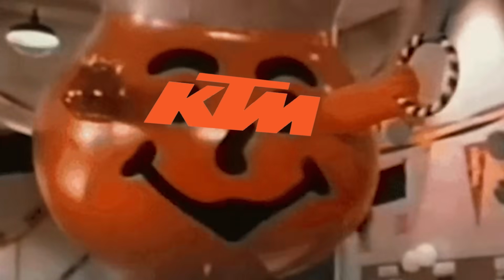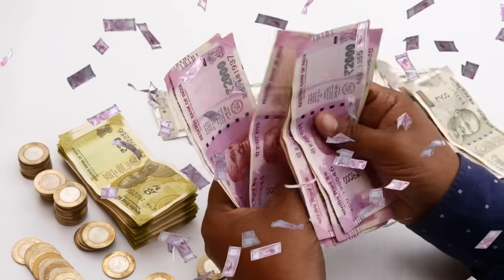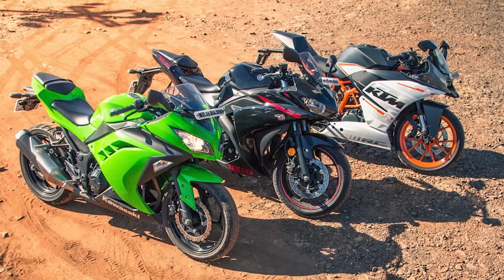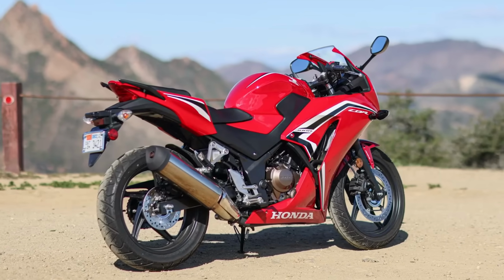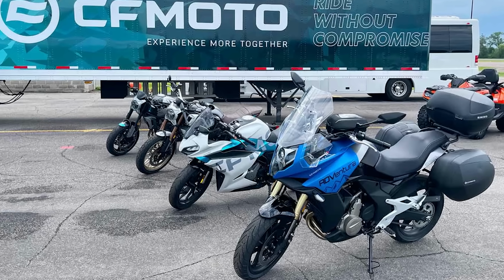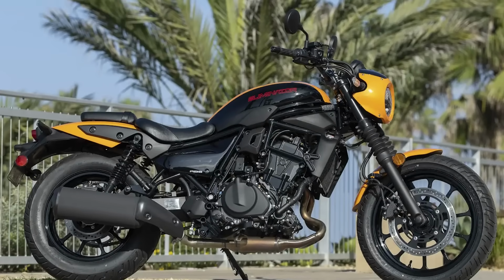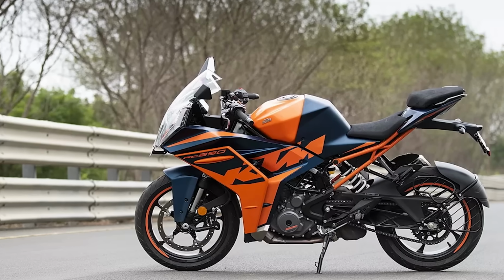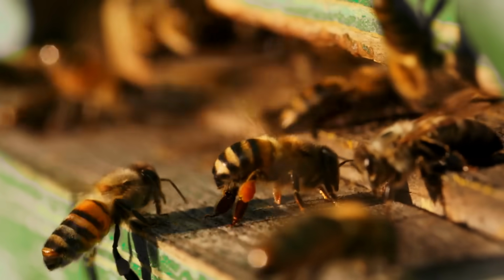KTM must UPDATE the RC390... Before it's too late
Get the best in class phone mount for your cell phone with Rokform!

Once dominant in its class, the venerable RC390 is falling behind the times. Watch to find out what KTM should do about it!

Get 20X Entries to win the R1M - December 29th is the final day - don't miss it.

CHAPTERS
0:00 Intro
0:40 History of the RC390 & Duke 390
2:23 Specs & Features
4:43 First Gen Competition
6:32 Modern Competition
7:23 CF Moto 450SS
9:08 Kawasaki Ninja 500
10:11 Honda CBR500R
10:31 Duke 390 Update
11:24 The Future?
12:58 Final Thoughts